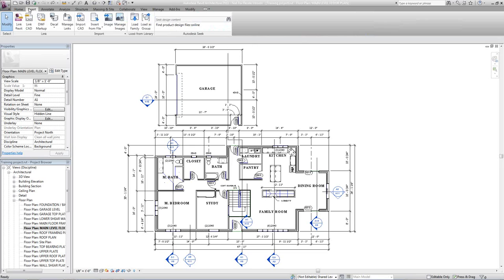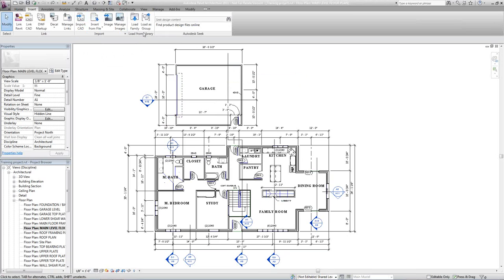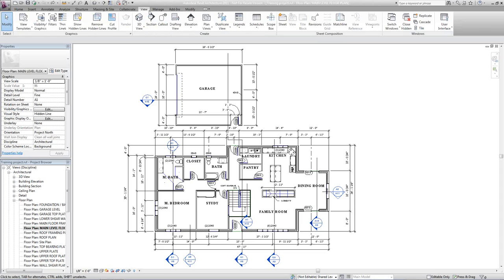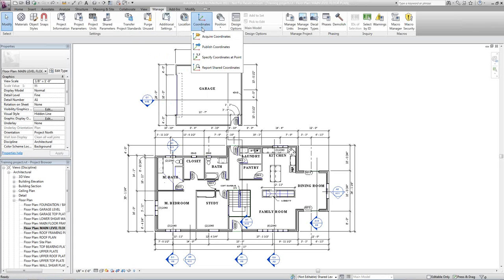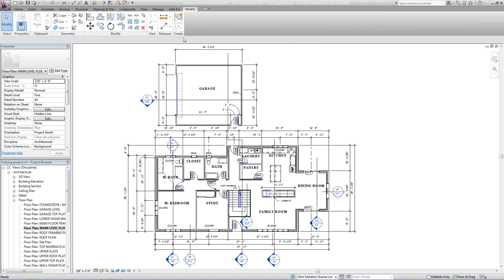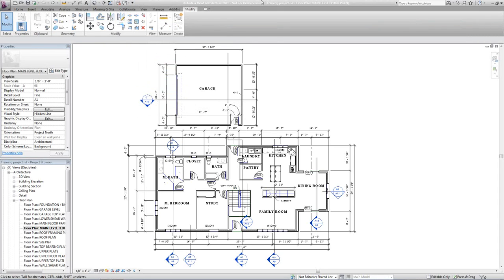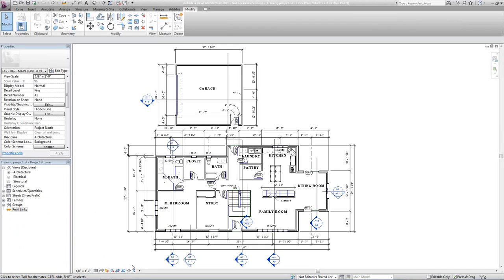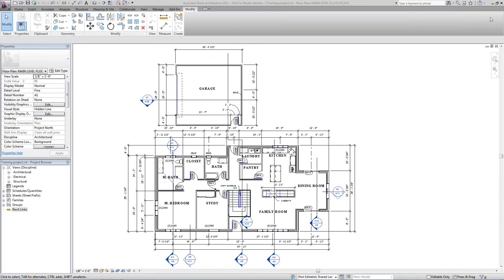2011 User Interface.wmv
Navigating through Revit Architecture 2011 User Interface